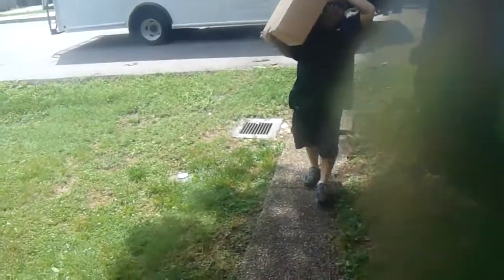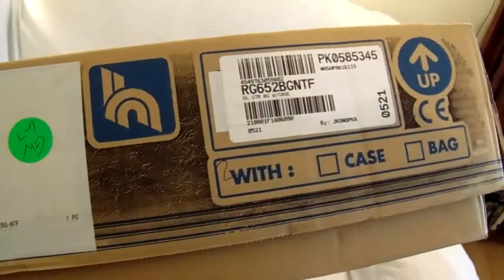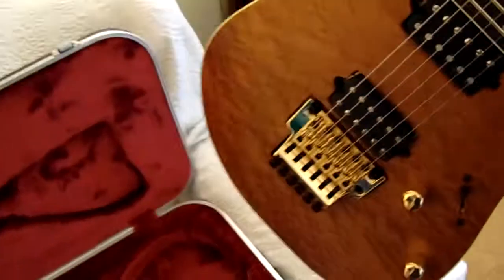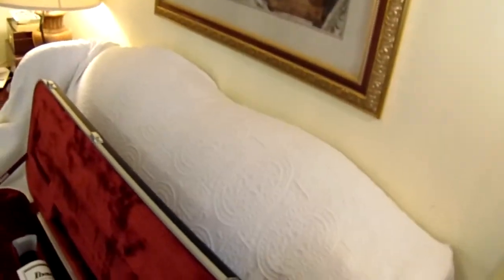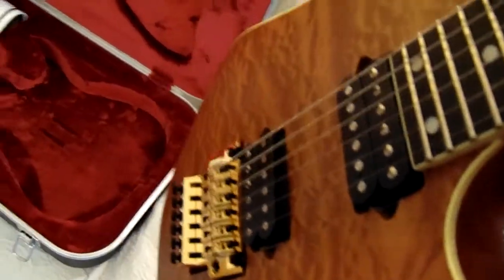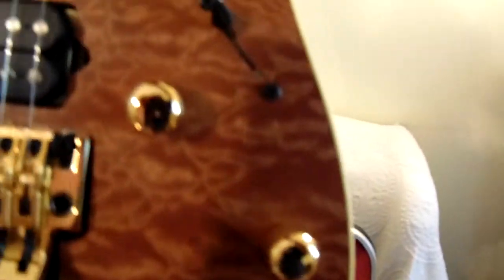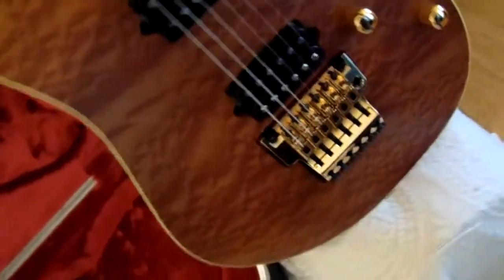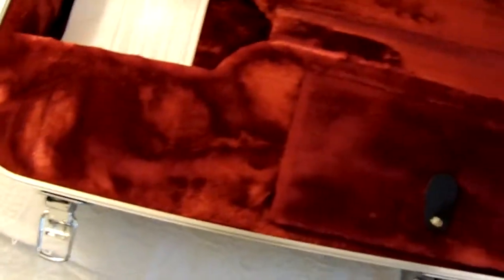IBANEZ RG SERIES PRESTIGE RG652BG Natural UNBOXING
Here is my latest Ibanez, a RG652BG NTF. I did a quick unboxing video, very edited, trying to spare the slow parts and hopefully you get a video of this specific Prestige Ibanez Model. I am very happy with it, no issues whatsoever, just impressed. If you are looking to purchase this model, I think you will be happy. I think the neck is Ebony according to the NAMM 2018 show, the Ibanez guide states Ebony, but the website states it is Rosewood. I have both on other guitars, and I think it is a very dark Rosewood. Regardless, it plays nice, and this is just a informational video.